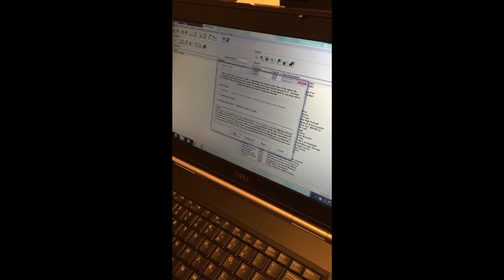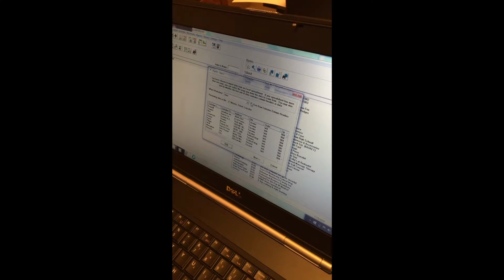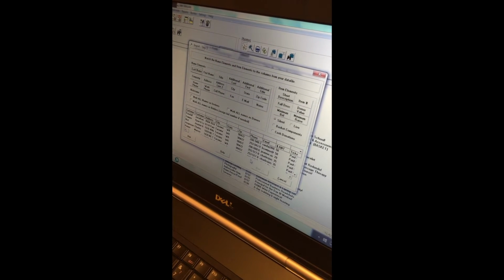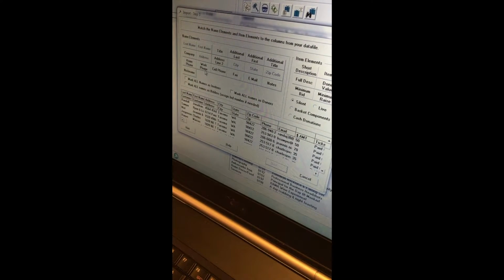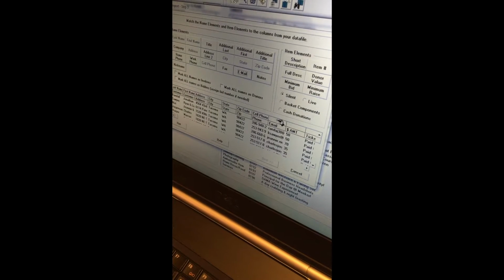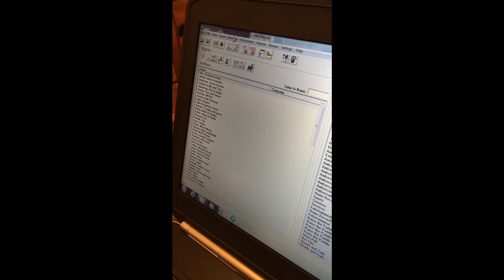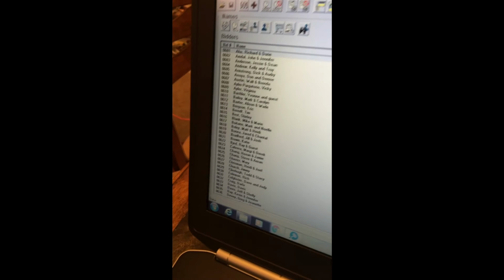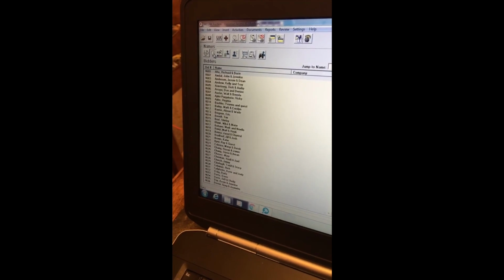MCOW Ticketing How to Load OneDrive Tickets into Auction!